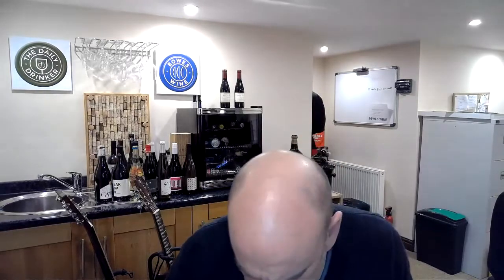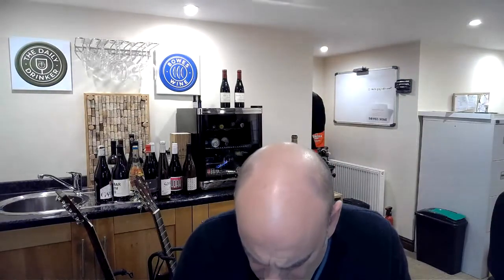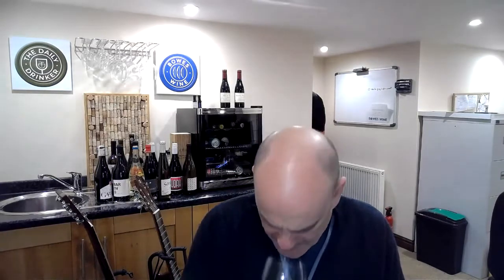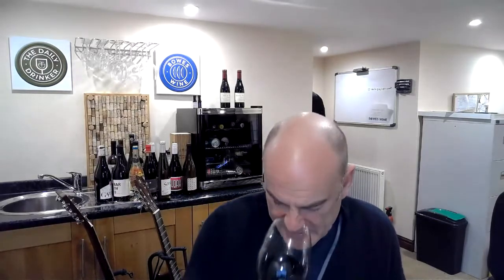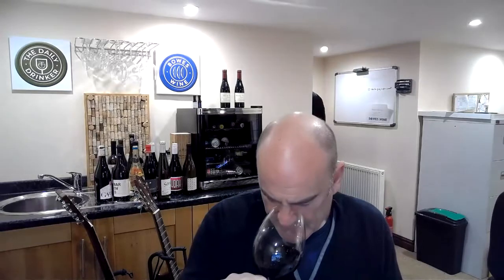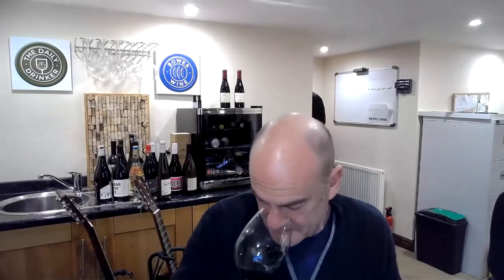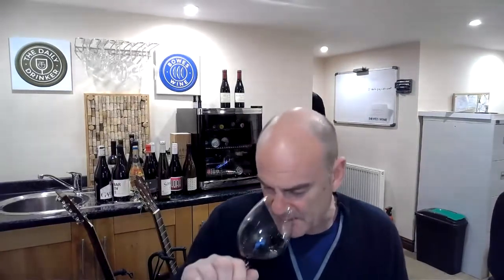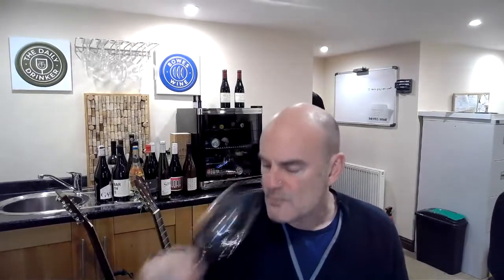1995 Château Palmer, Margaux - 17th January 2021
Caspar Bowes of Bowes Wine tastes this 25-year-old Margaux from a case he bought en primeur and finds it to be the first bottle from the case that exhibits signs of being fully resolved, with the tannin sufficiently softened for it to be properly enjoyable.